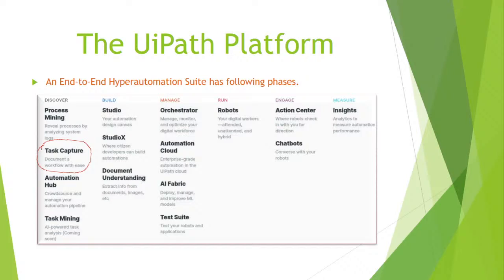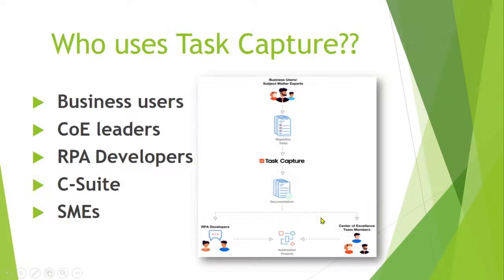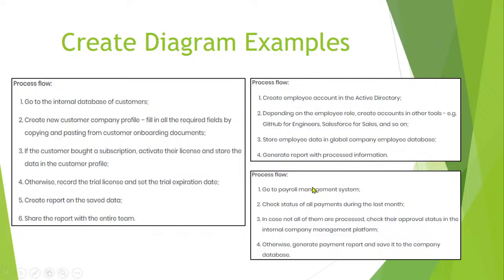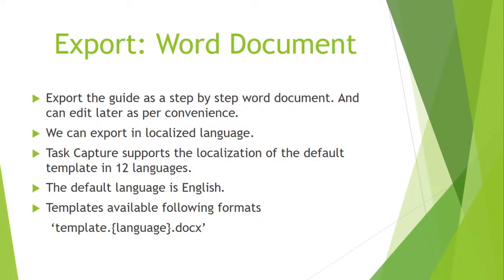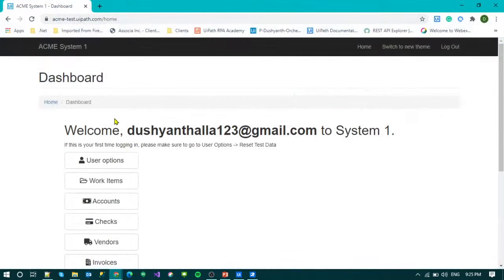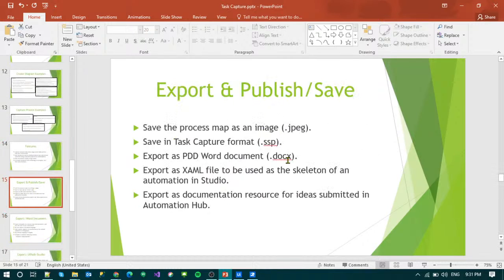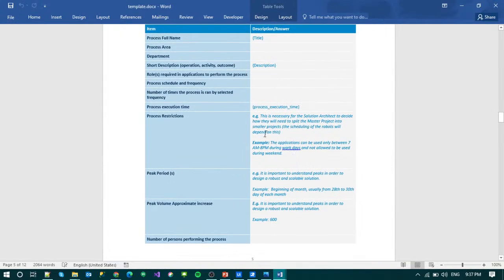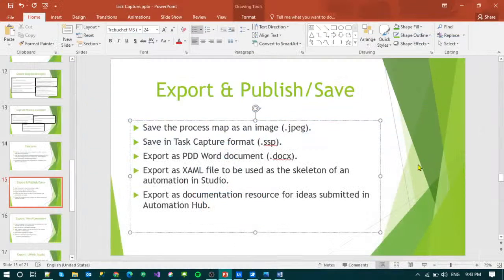UiPath Task Capture (Live Stream!)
Topic - Task  Capture

Task Capture comes along as you move through a work process you’d like to automate, taking screenshots and gathering data for each step. Then it pulls everything together into a Process Definition Document (PDD) or XAML file—ready for dev teams to start automating.